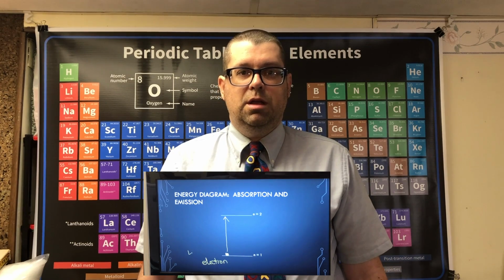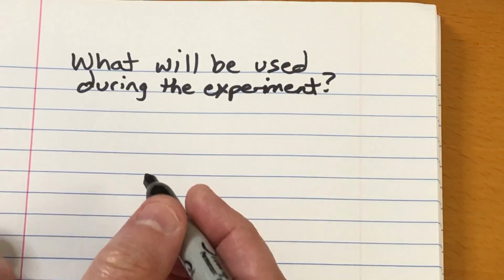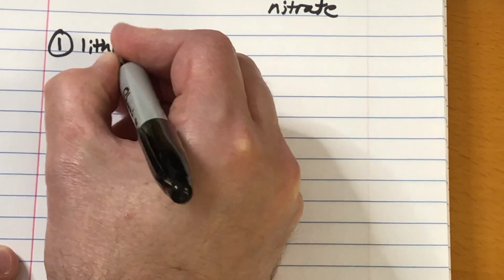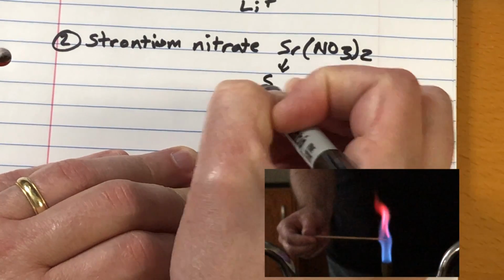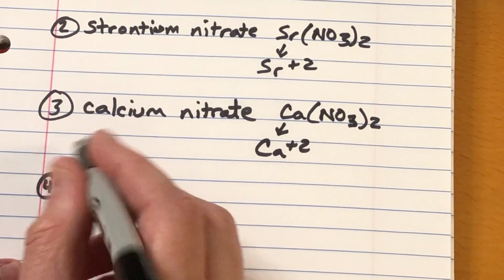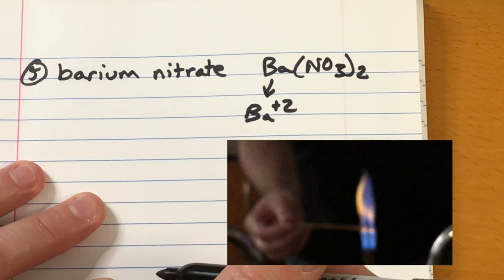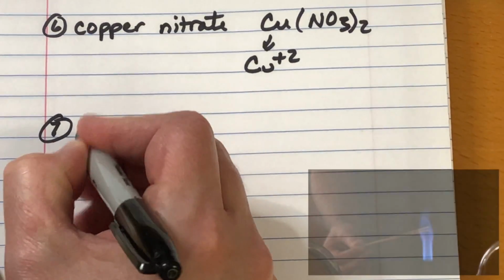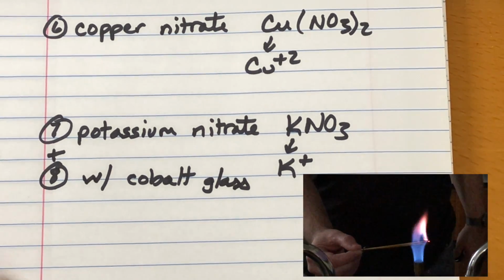Flame Tests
This video is about Flame Tests